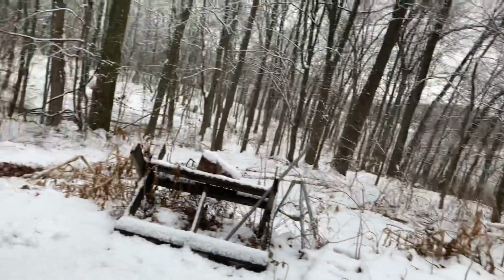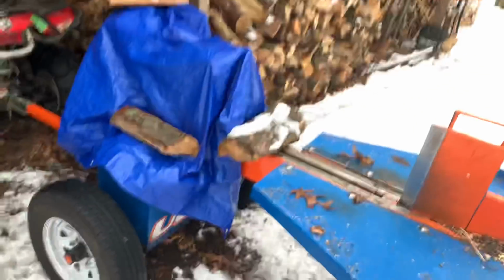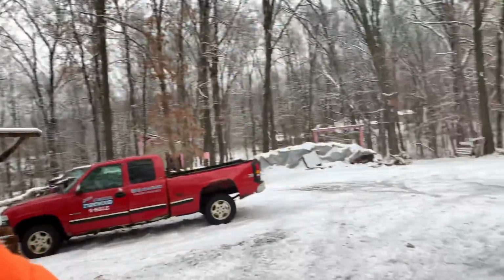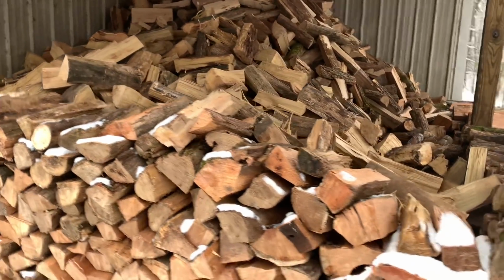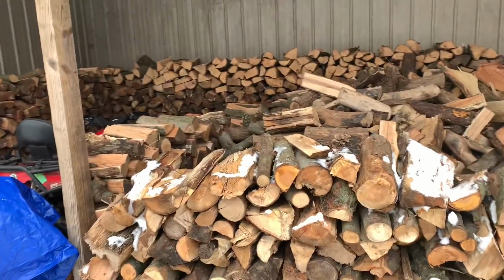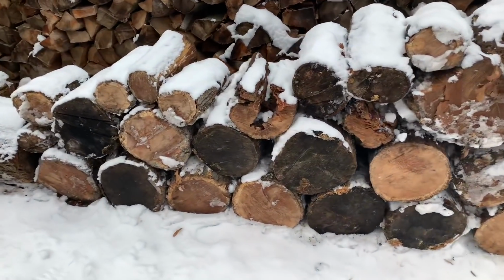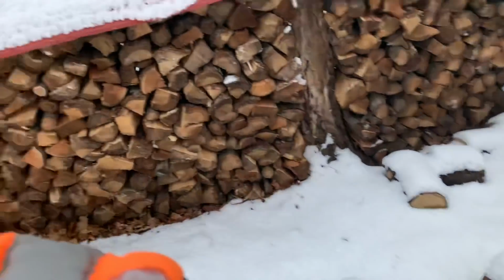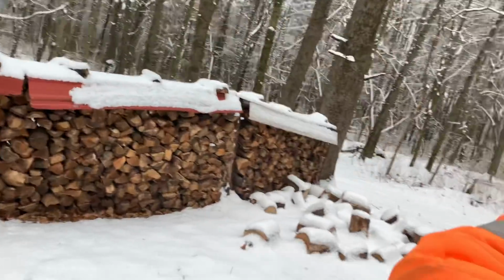The difference between “ready to burn” & seasoned FIREWOOD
The difference between “ready to burn” & seasoned FIREWOOD.  In this firewood video I talk about the difference between ready to burn recently cut/split firewood and seasoned firewood.